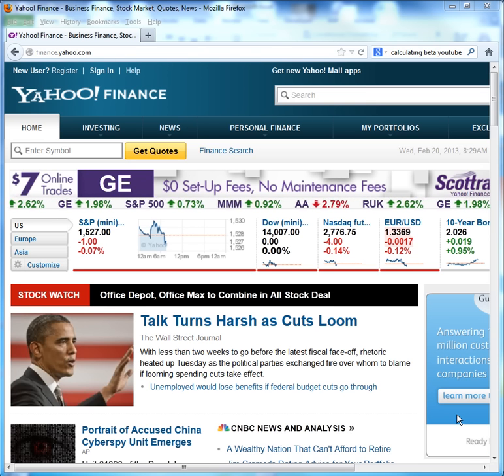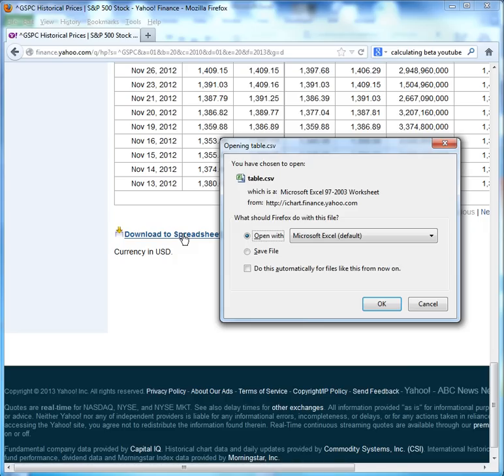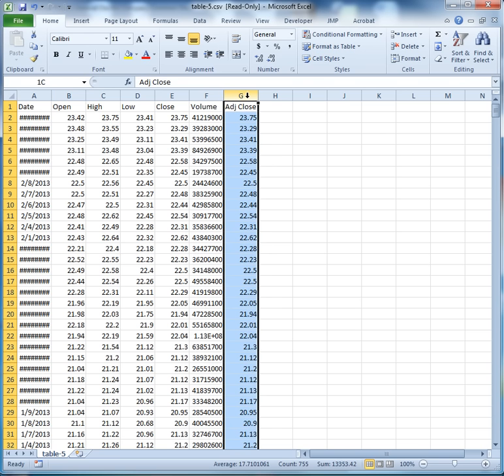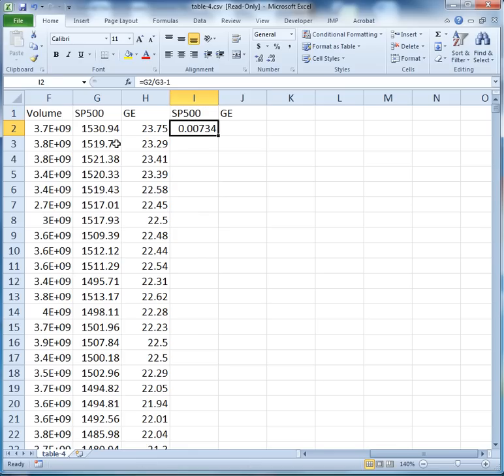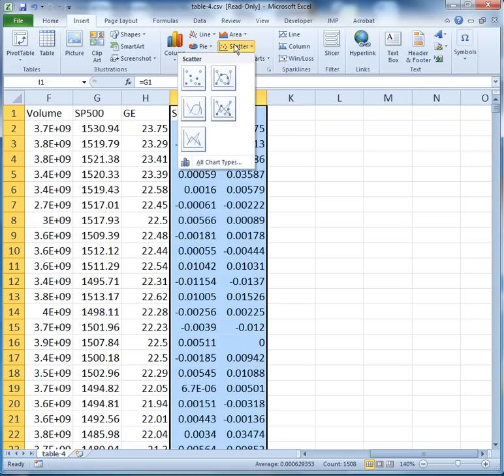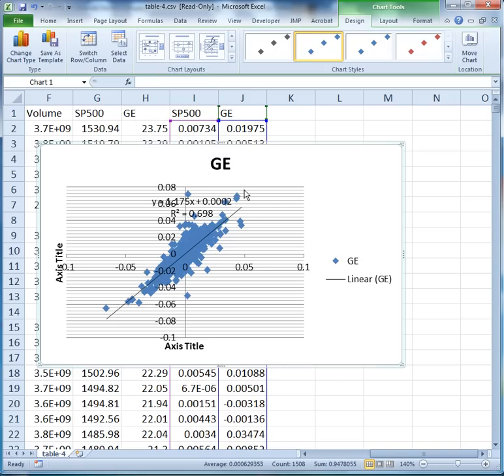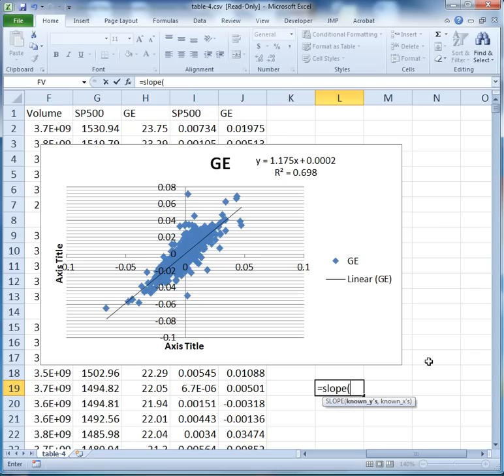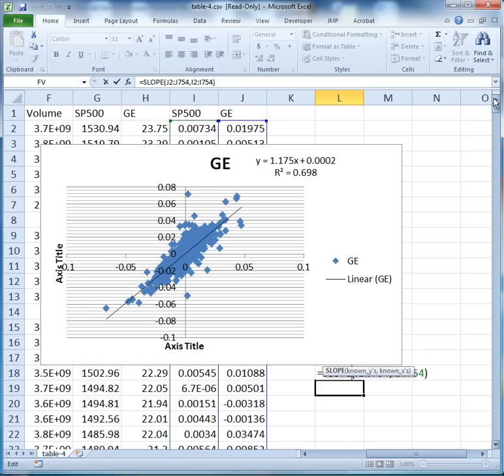beta with slope and chart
Calculation of GE's Beta using Excel's chart tool and using the SLOPE function.